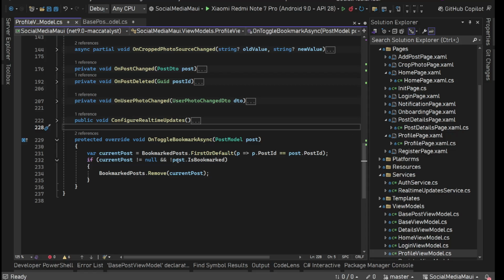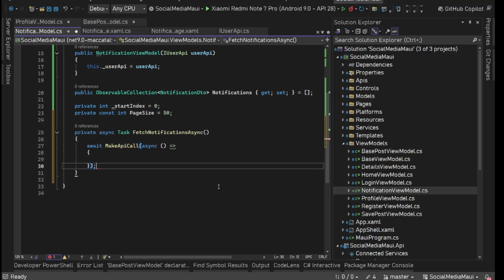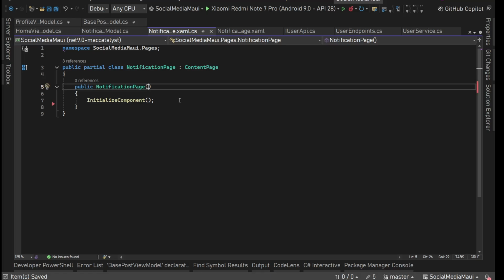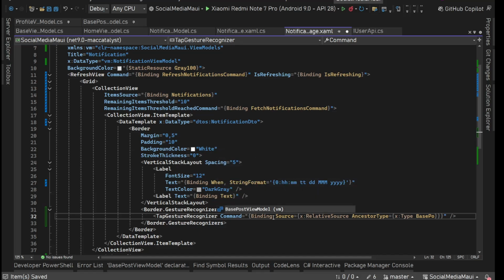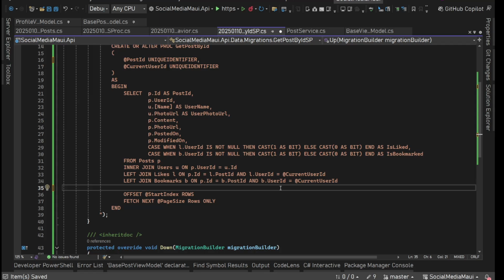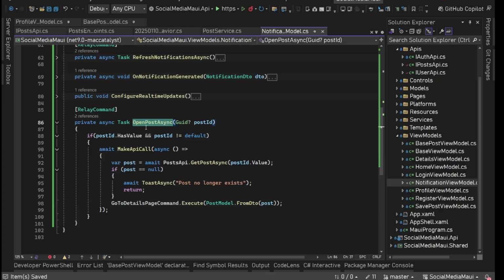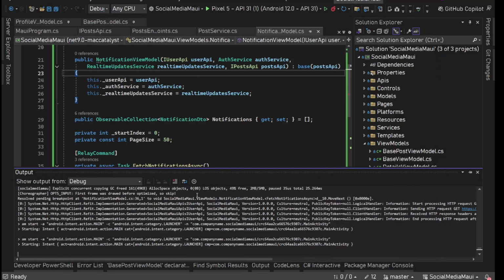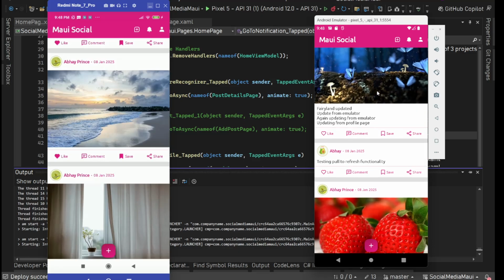# 42 of 43 - Build Fullstack Social Media App .NET MAUI XAML + Asp.Net Core Minimal Api + SignalR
Part 42 of 43 - Finalize Notifications Page, Get User Notifications From Db via Api, Add Realtime Upadtes on Notifications Page